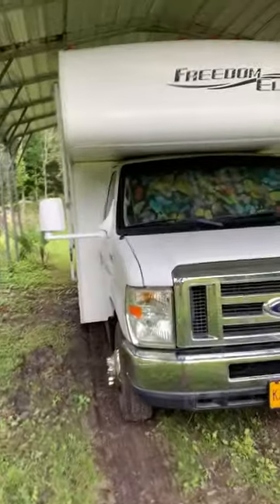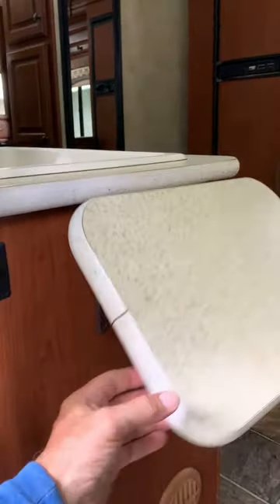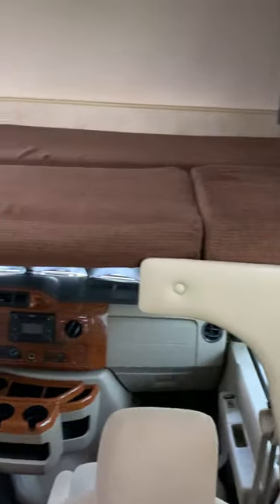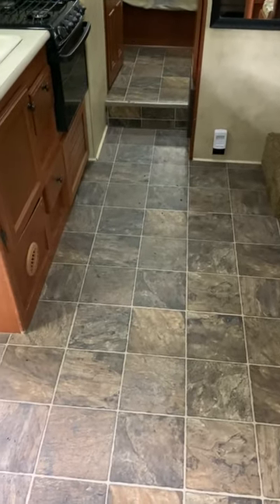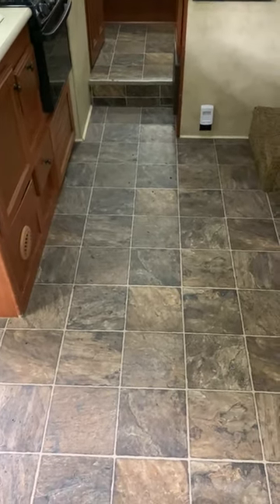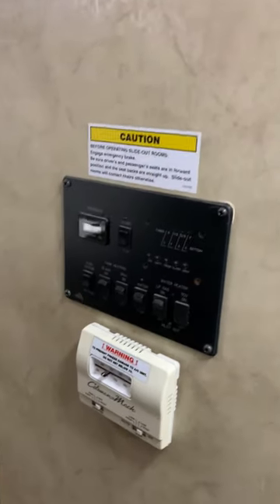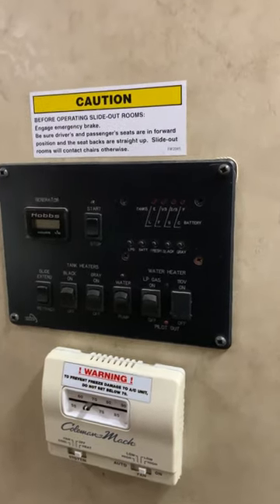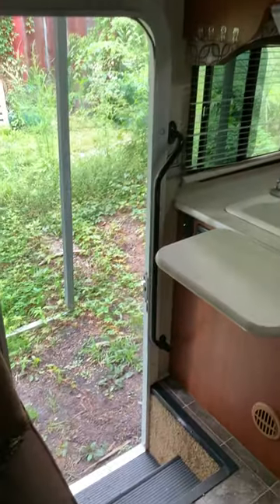2012 Thor Motor Coach FREEDOM ELITE 26E in Otter Creek, FL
2012 Thor Motor Coach FREEDOM ELITE 26E in Otter Creek, FL for sale on RVTrader.com: /listing/2012-Thor-Motor-Coach-FREEDOM-ELITE-26E-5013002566